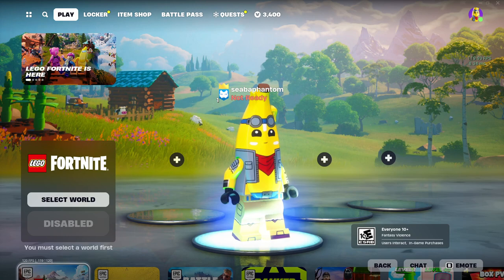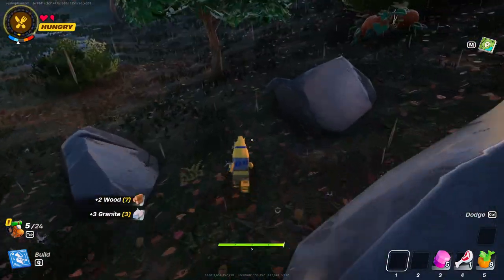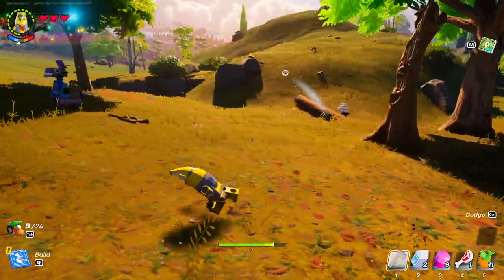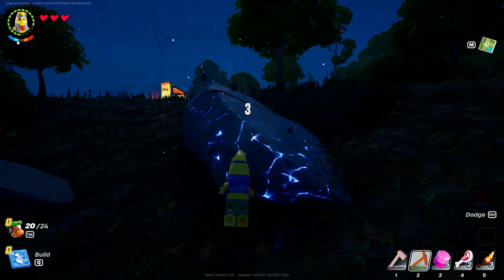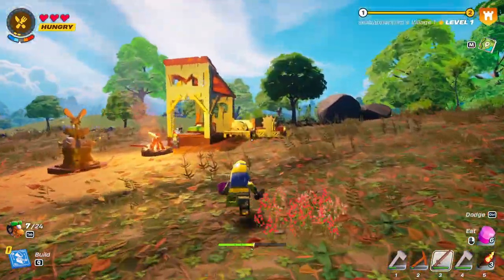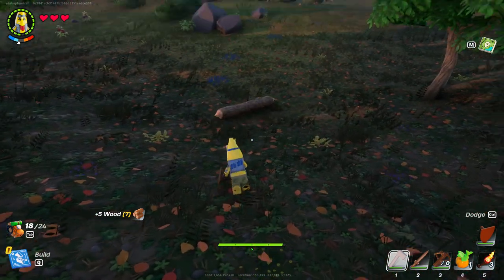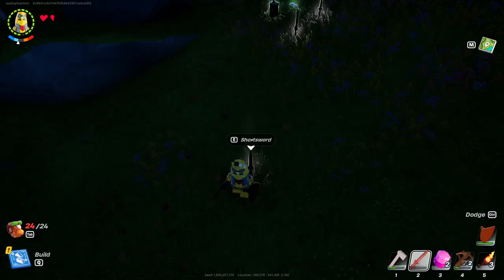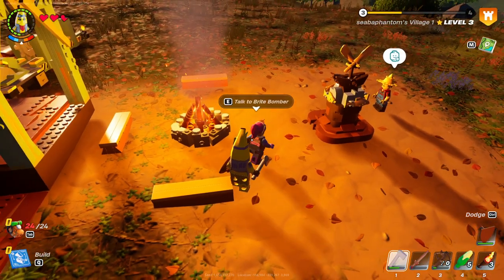Lego Fortnite Is Minecraft But BETTER!!!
Might I just say How amazing Lego Fortnite is! This is probably one of the best mods/mode for any game I have ever played. This game brings so many nostalgic things together... lego, fortnite, and minecraft. This is the ultimate survival building game and is a must play. Hop on and join us as we enter the Lego World!